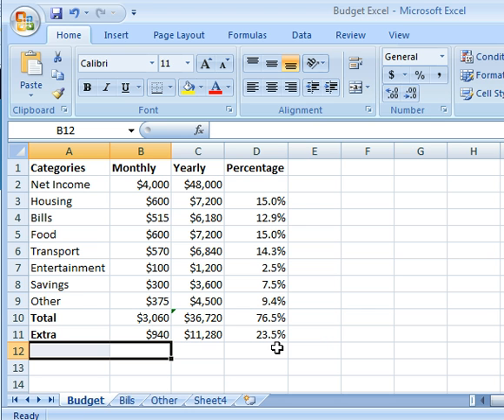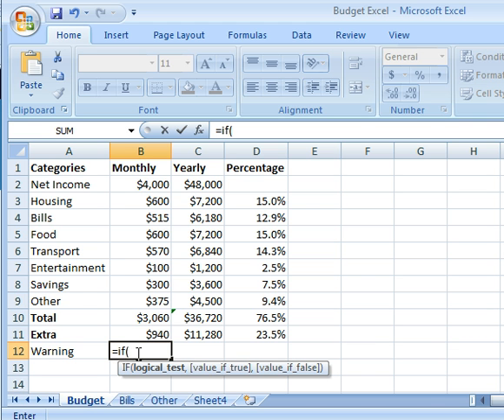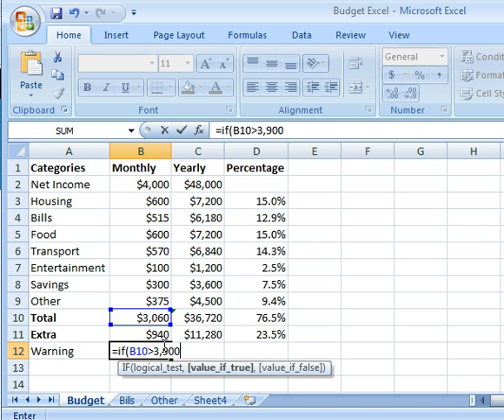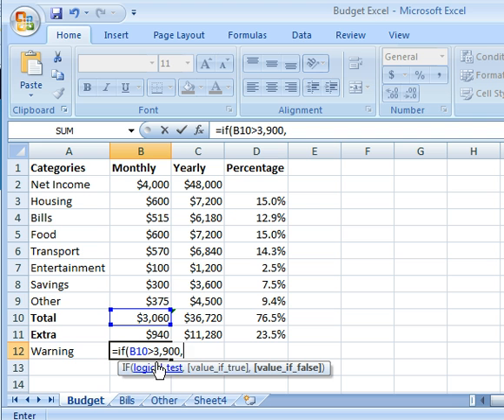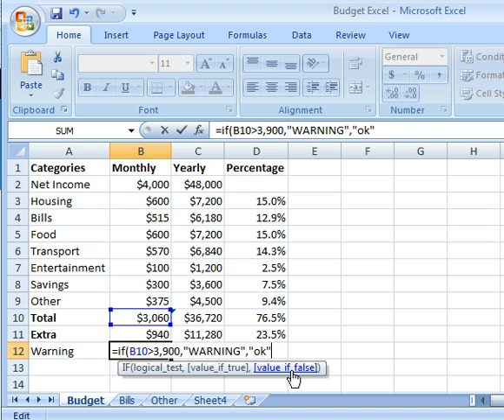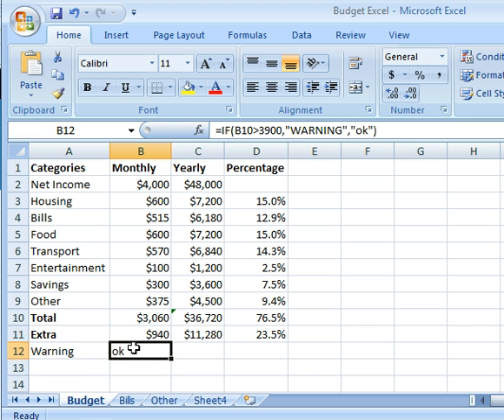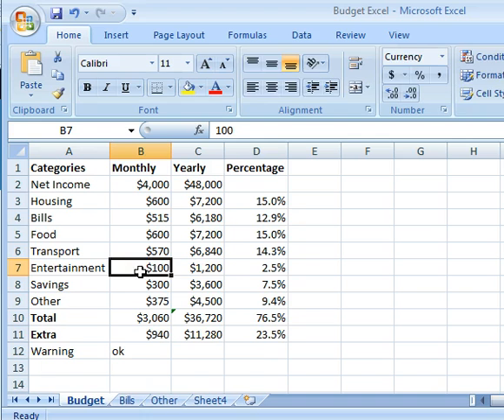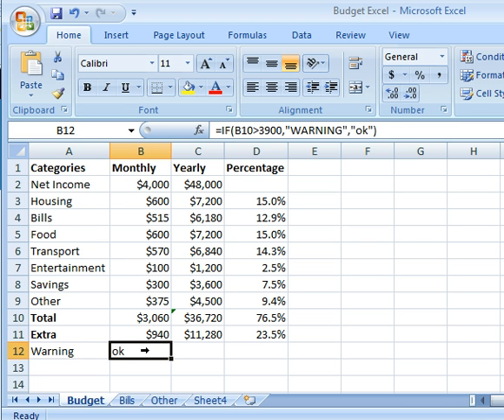if/then statement in excel (7)